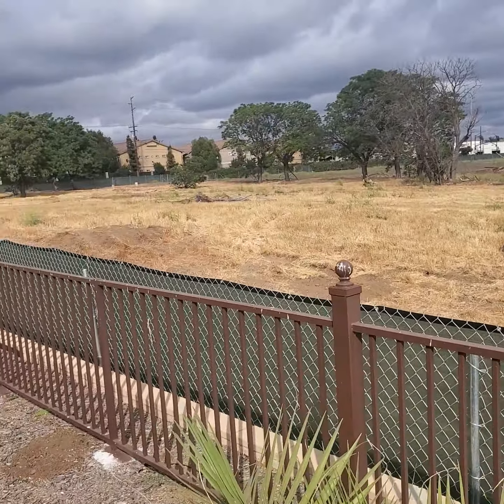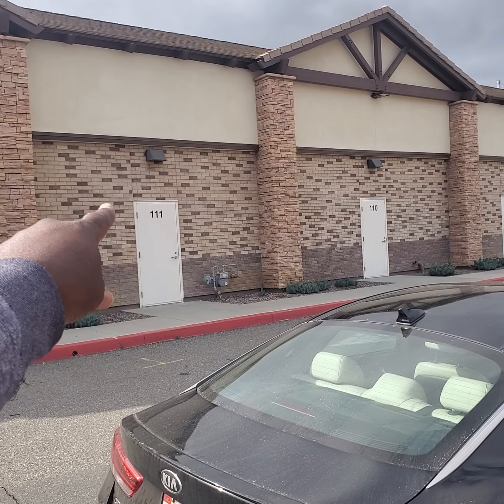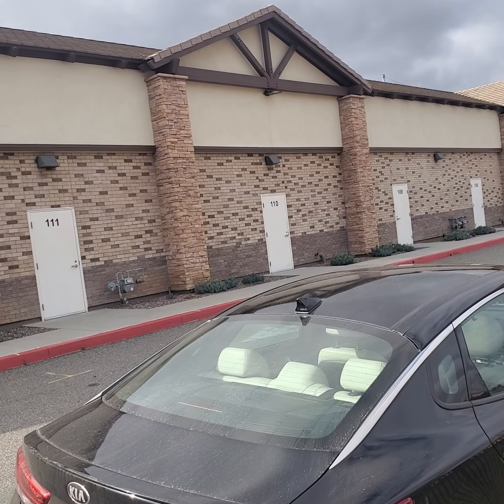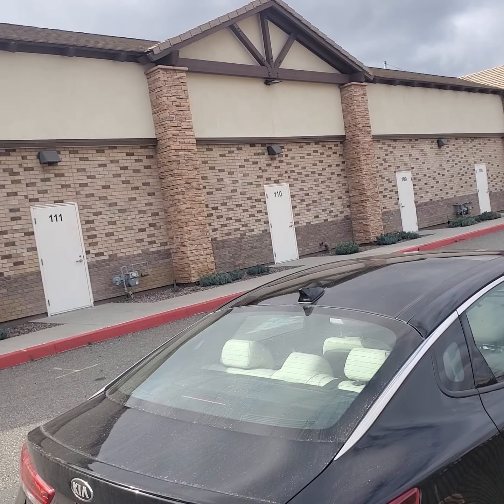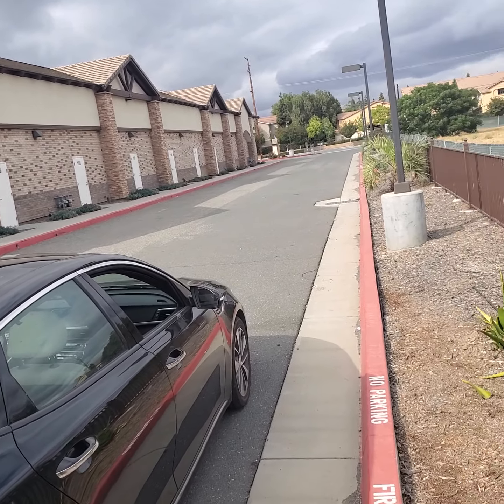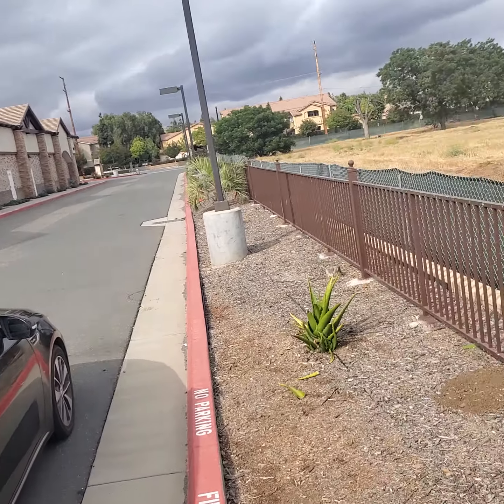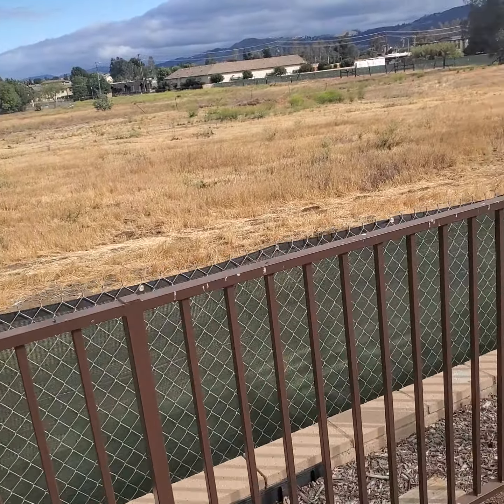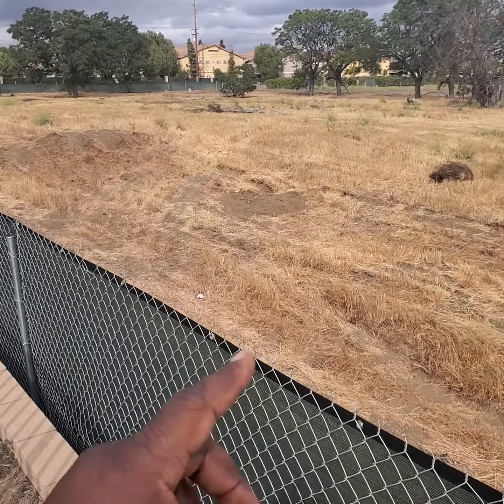Another new project I found on CMD - Construction Entrepreneurs school and Services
I'll keep you updated on this one. Weird.

Upcoming class
This is how you estimate